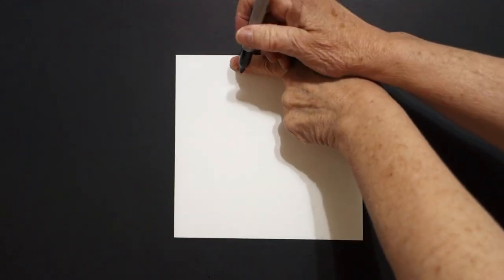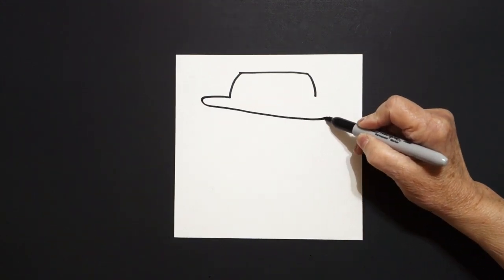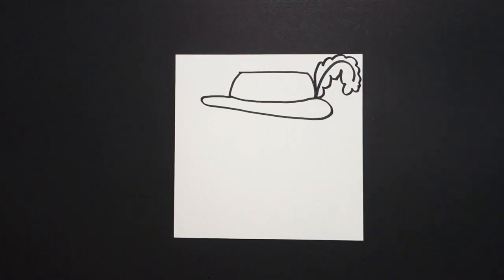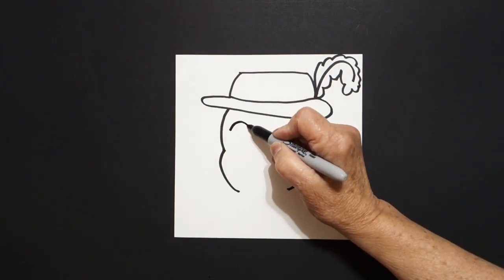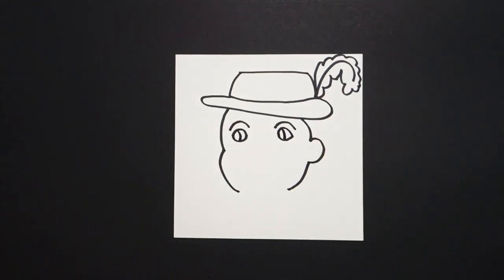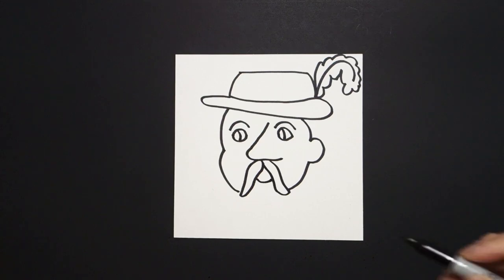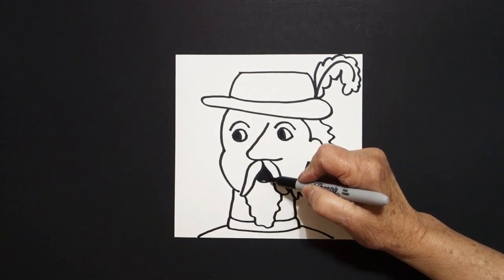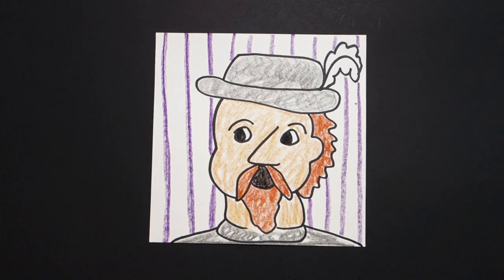Let's Draw Ponce de Leon! (Spanish Explorer)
Easy to follow directions, using right brain drawing techniques, showing how to draw Ponce de Leon!